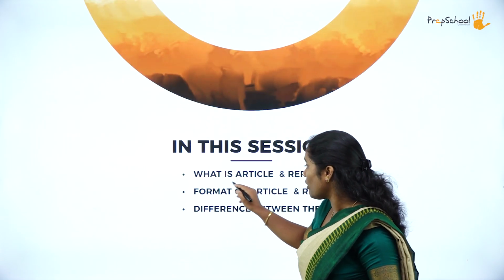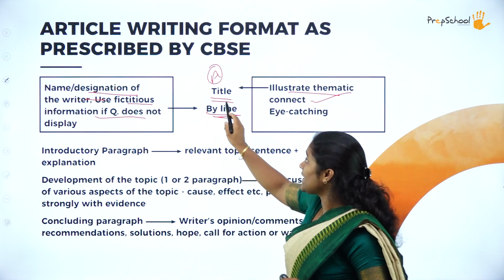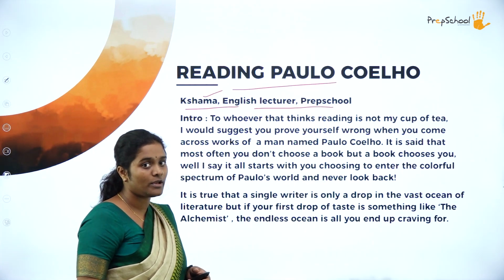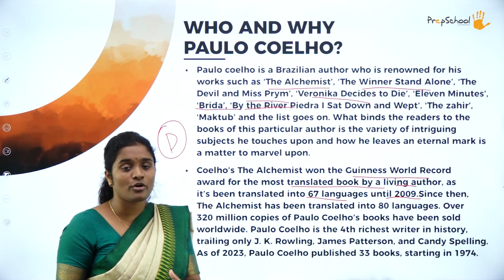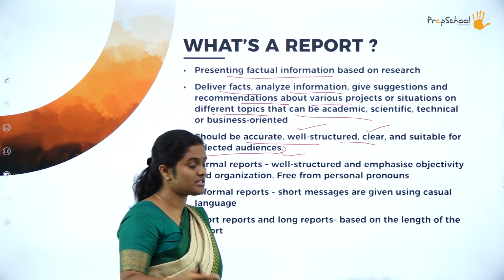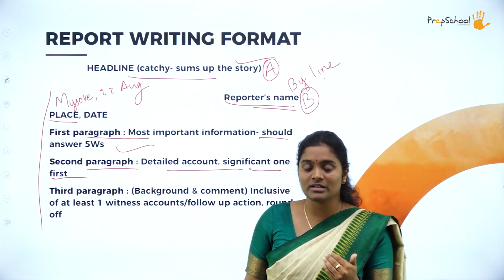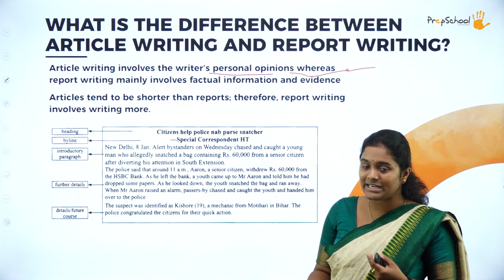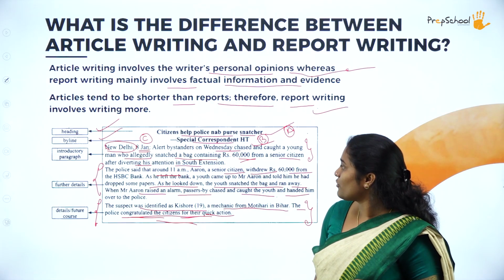DAY 19 | ENGLISH CORE | CLASS XII | ARTICLE REPORT WRITING | L1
Class : CLASS XII
Stream : SCIENCE AND COMMERCE
Subject : ENGLISH
Chapter Name : ARTICLE REPORT WRITING

TOPICS COVERED :  The lesson includes words in context, expressions, summary and conclusion with types of questions.